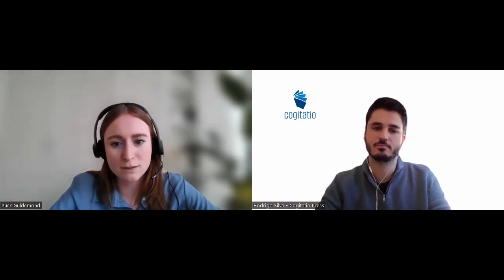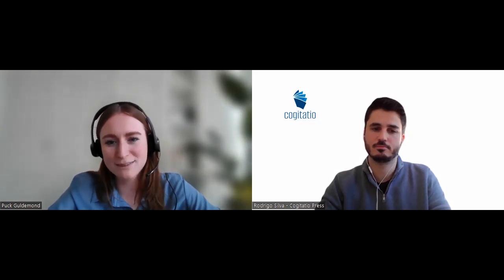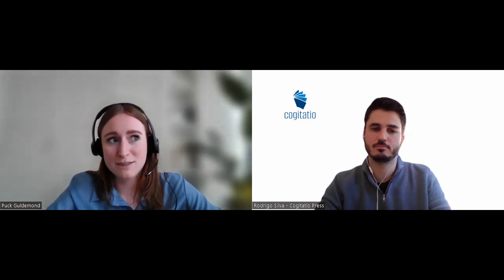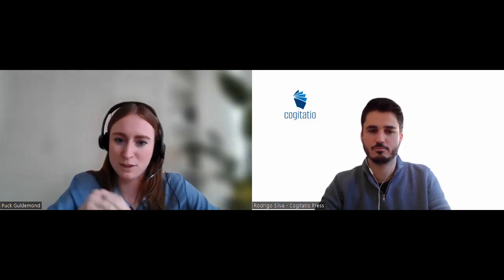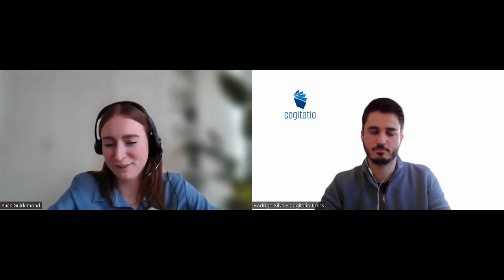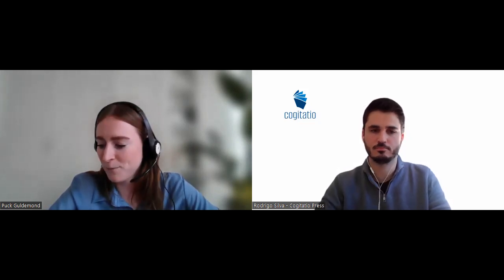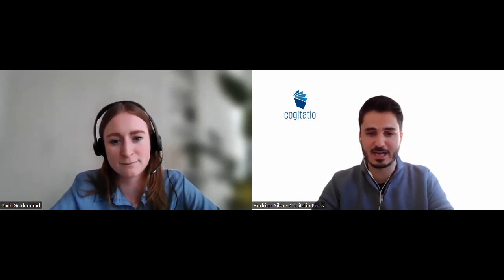Twisted Tweets: The dark side of Twitter's influencer culture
Some influencers on Twitter spread deceiving content online. But how exactly do they influence the behavior and attitudes of their followers? What is their speech? How do they polarize political debates online? Puck Guldemond (Wageningen University & Research) talks about these “deceitful opinion leaders”, and how they can change the norms of conversation on social media platforms.

Photo: Souvik Banerjee from Unsplash